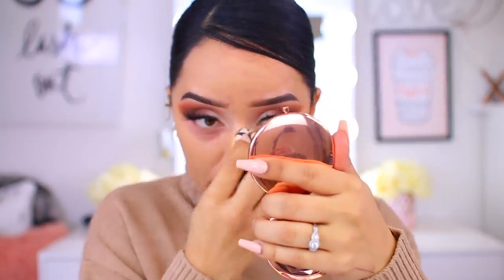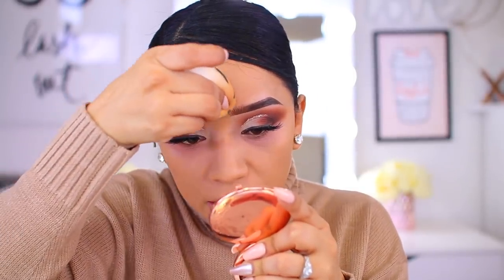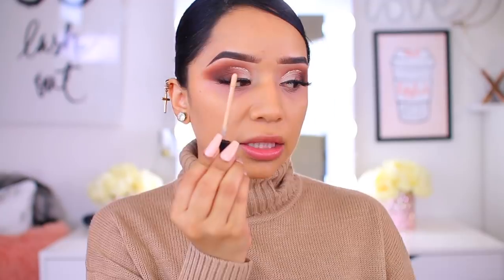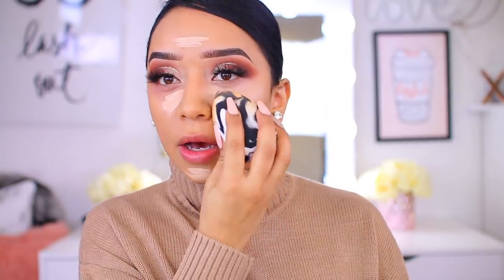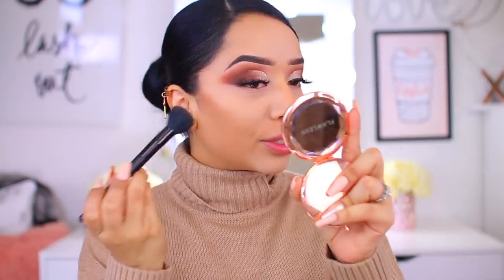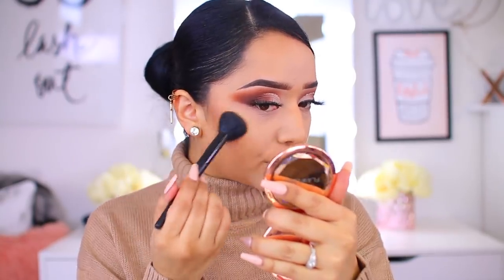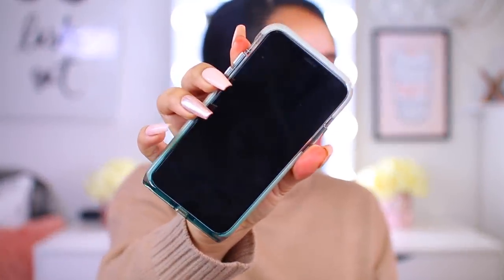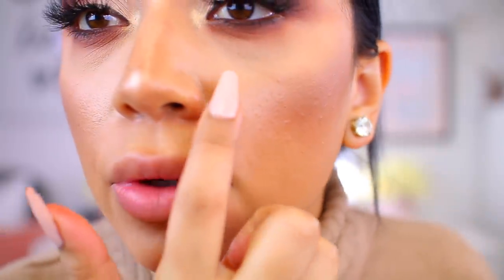NEW MILANI MAKEUP RELEASES| FULL DAY WEAR TEST + FIRST IMPRESSIONS ohmglashes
Hey chicas 💕Happy Wednesday!. More Drugstore makeup wohoo! You guys know how how much I love filming these types of videos. What was your favorite product? Share your thoughts with me xoxo

PRODUCTS MENTIONED: 👇🏽

Milani Conceal + Perfect Stick foundation & Concealer: 255 Sand &
"Light Natural"

Silky Matte Brozer "Sun Tan"

Bold Color Statement Matte Lipstick "I am Awesome"

ABOUT ME: 😊

 cvs affordable blogger recommendations